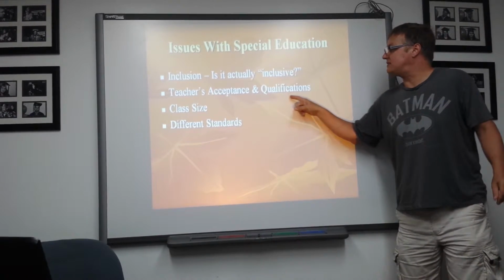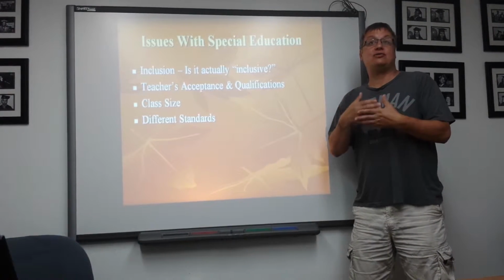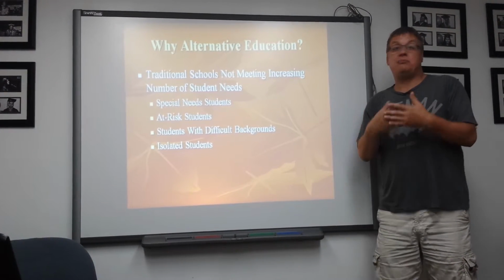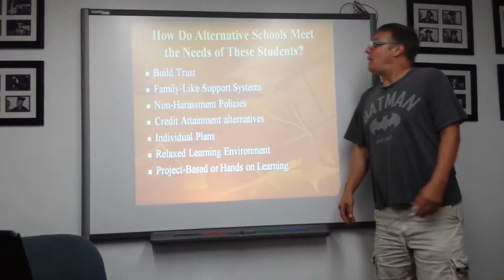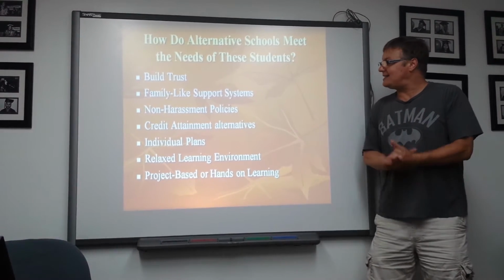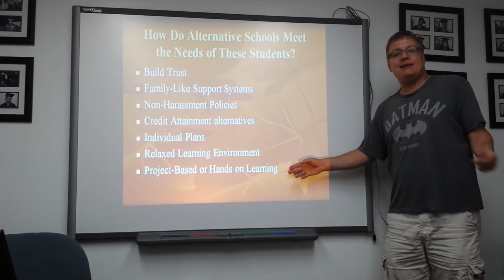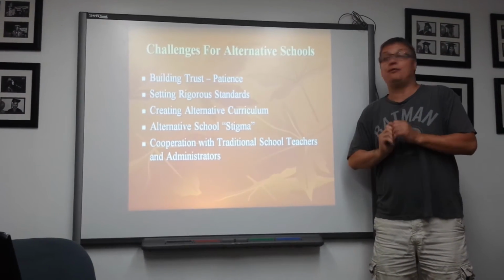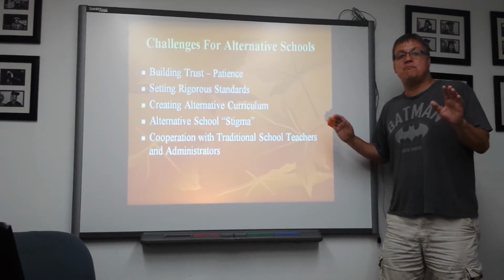Special Needs/Alternative Education Part 2